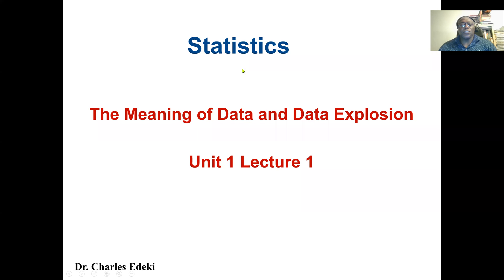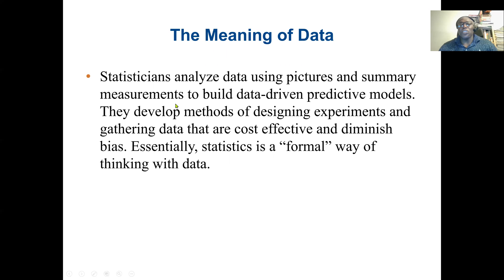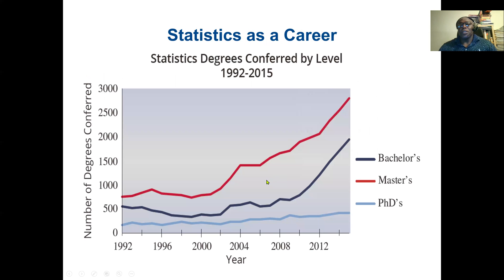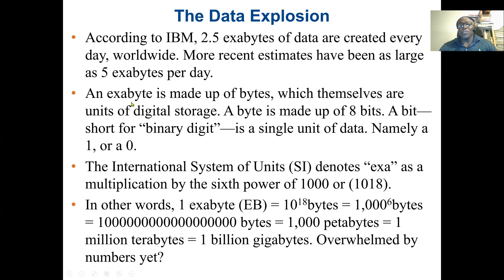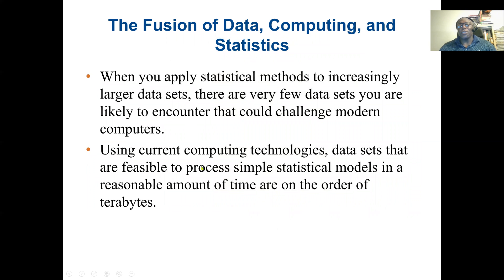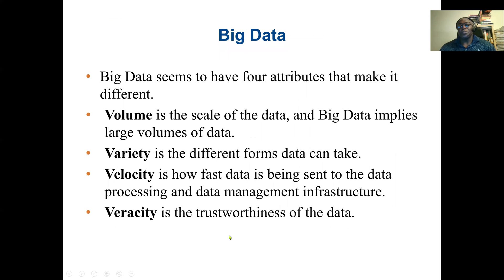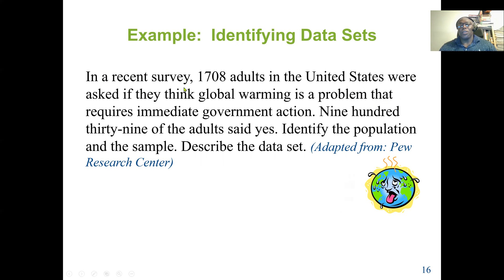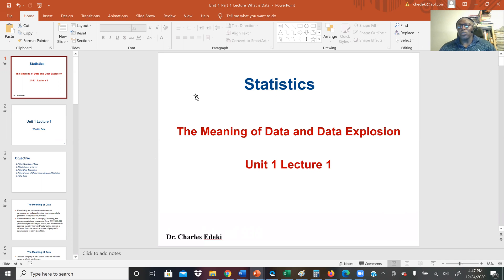What is Data? Meaning of Data and Data Explosion: Statistics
Data are characteristics or information, usually numerical, that are collected through observation. In a more technical sense, data are a set of values of qualitative or quantitative variables about one or more persons or objects, while a datum (singular of data) is a single value of a single variable.
Objective
1.1 The Meaning of Data
1.2 Statistics as a Career
1.3 The Data Explosion
1.4 The Fusion of Data, Computing, and Statistics
1.5 Big Data